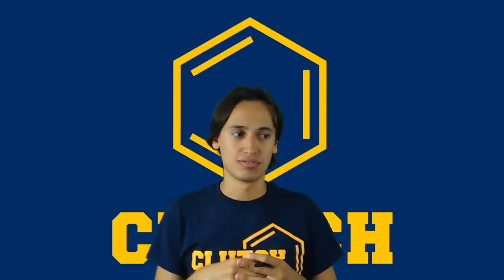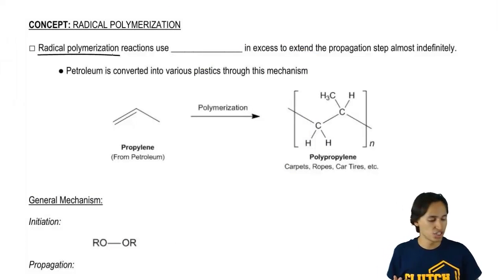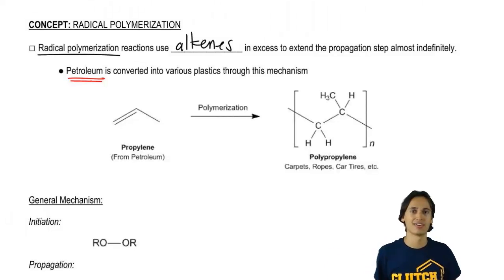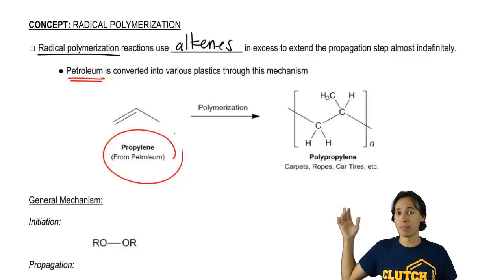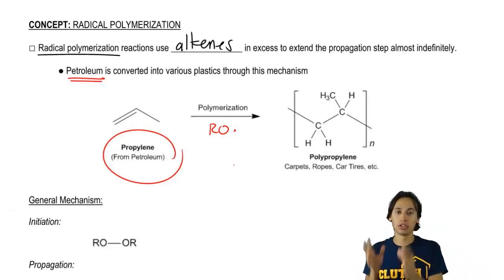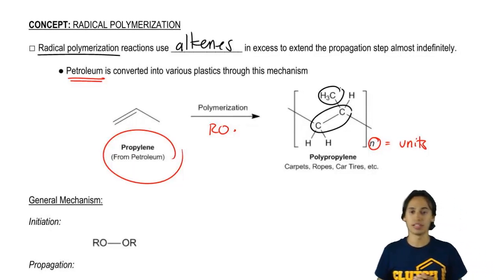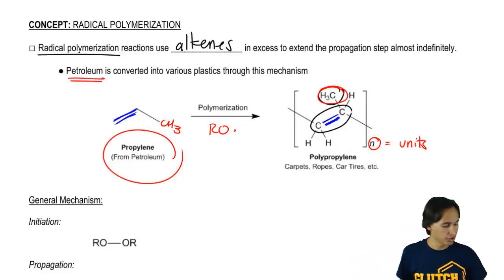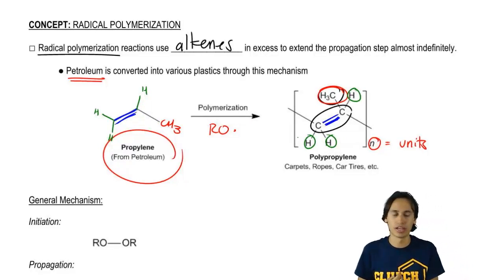General features of Radical Polymerization